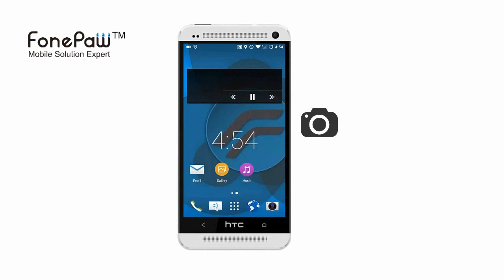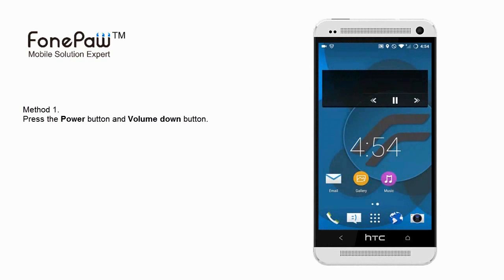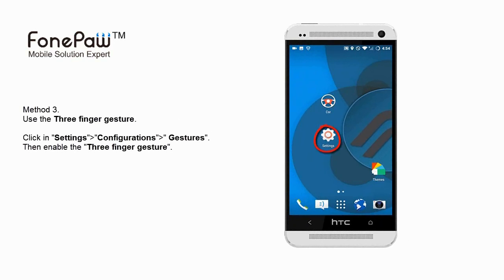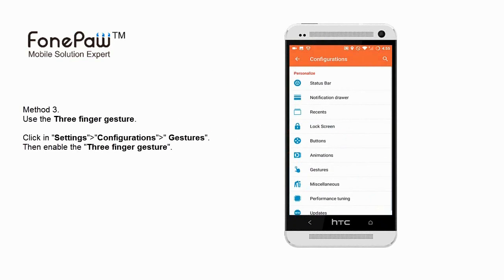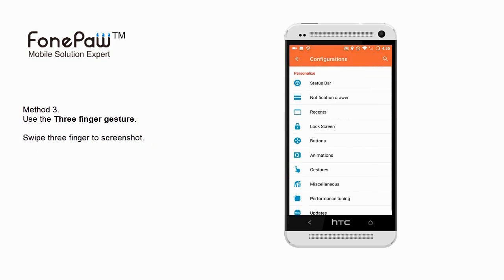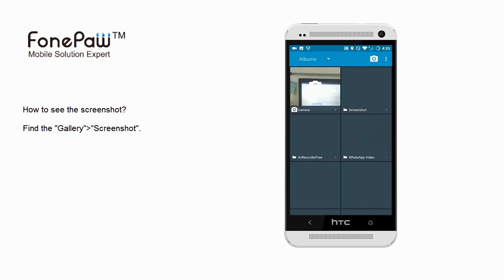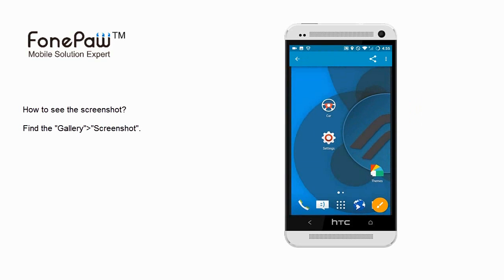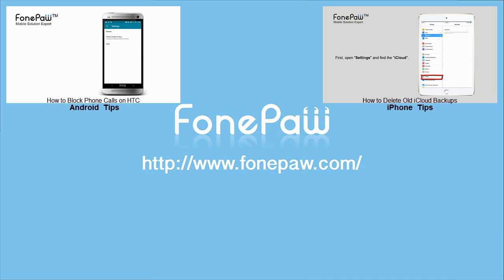Three Ways to Take Screenshots on HTC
There are three ways you can take screenshots on HTC Desire 530/626/820/628/728, HTC One M7/M8/M9/10 and more. Follow the video to screenshot on HTC

Method 1. Power + Volume down button.
Method 2. Power + Home button.
Method 3. Enable the Three fingers gesture.